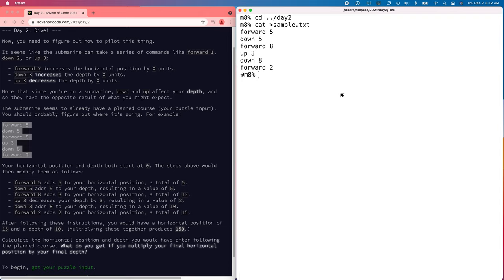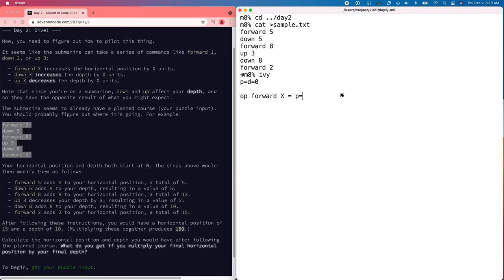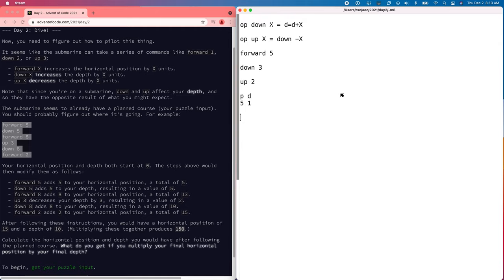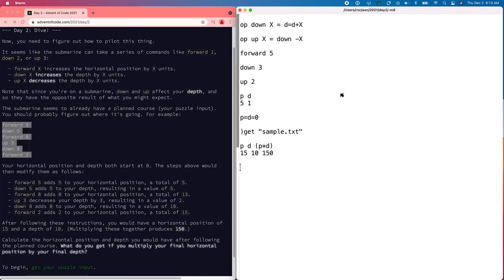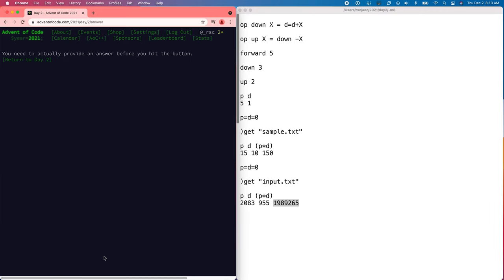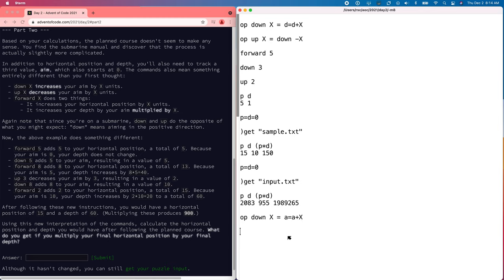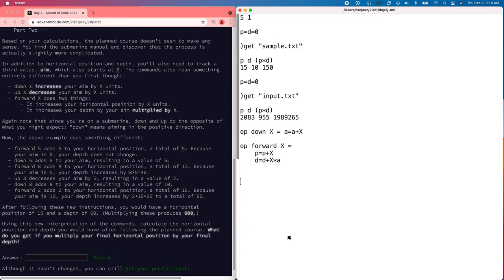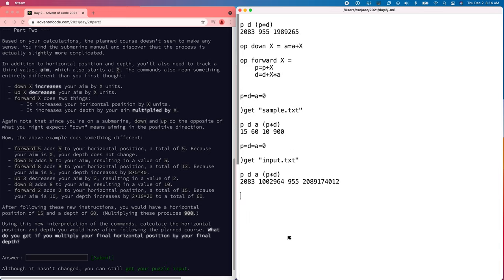AoC 2021 Day 2 using Ivy (again!) [Command language]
Solving the Advent of Code 2021 Day 2 puzzle using Rob Pike's Ivy calculator (again!).